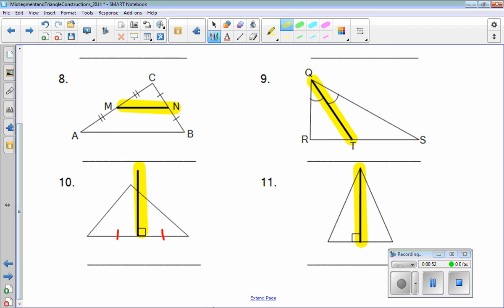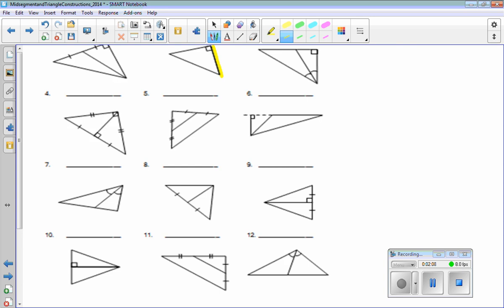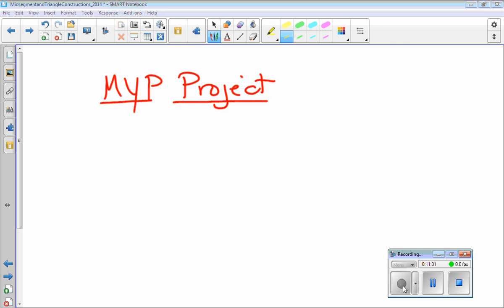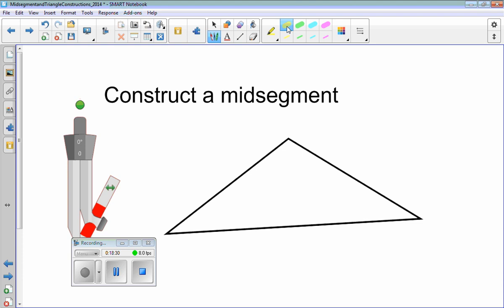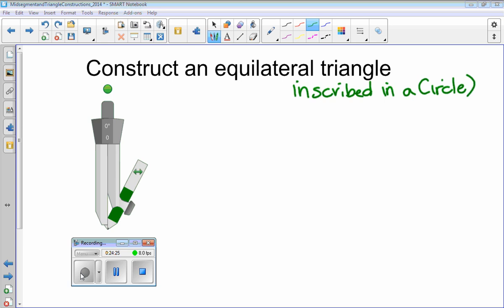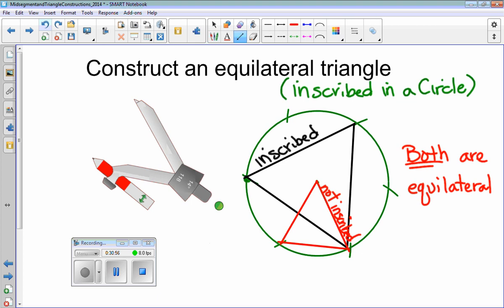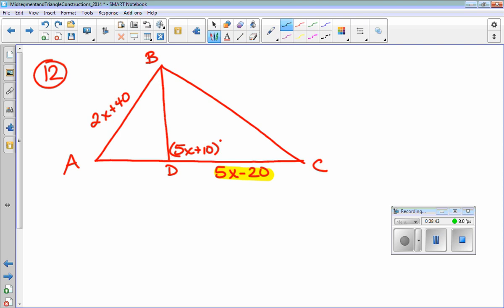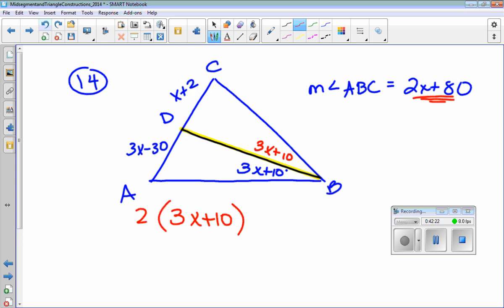Midsegments ConstructingEquilateralTriangles November25 2014